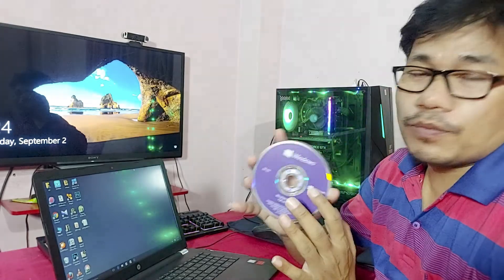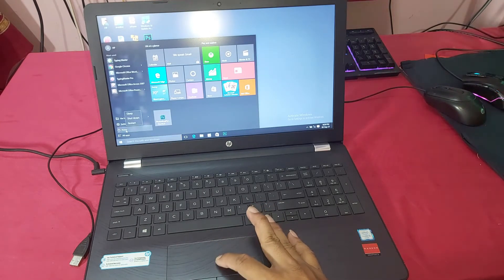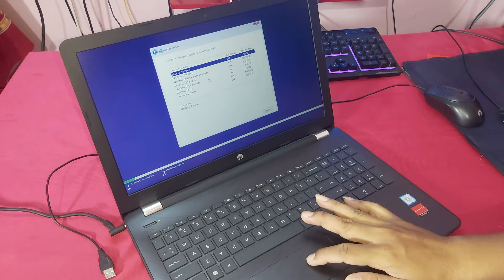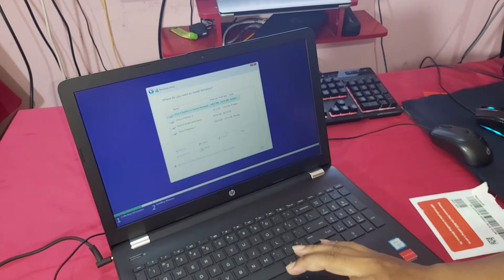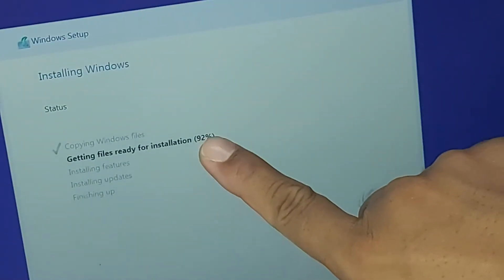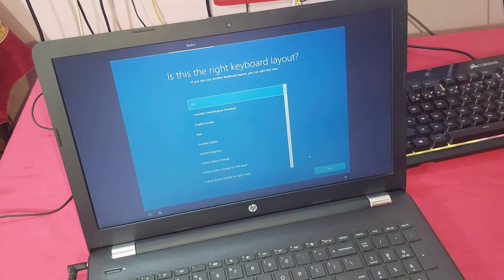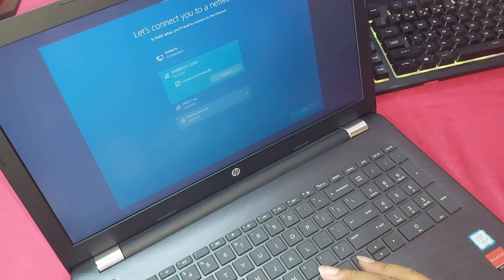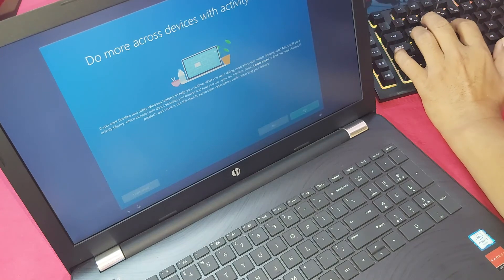How to Format a Laptop | Windows 10 in Intel Celeron processor laptop